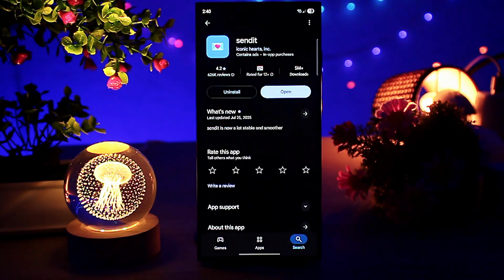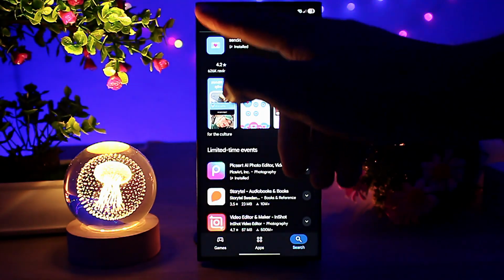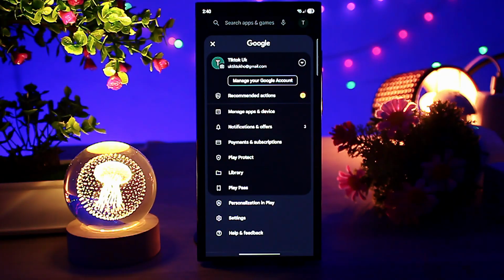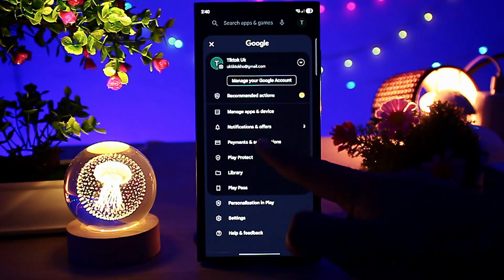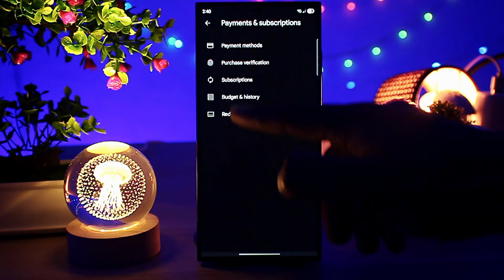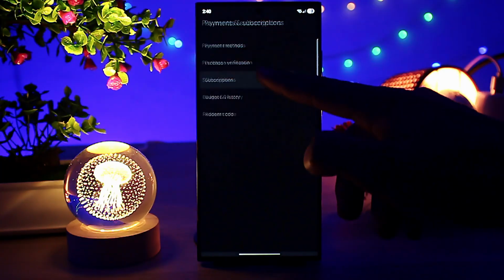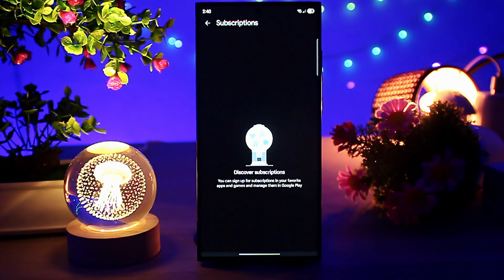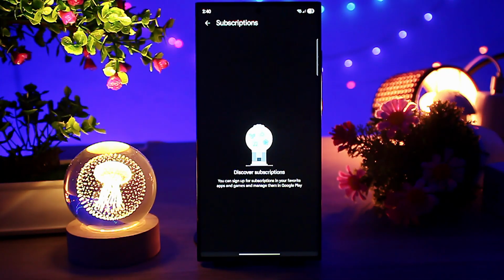How to Cancel Sendit Premium Membership - Here's How You Can Do It // 2025 Edition